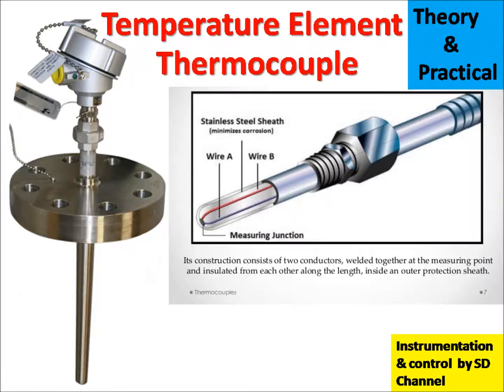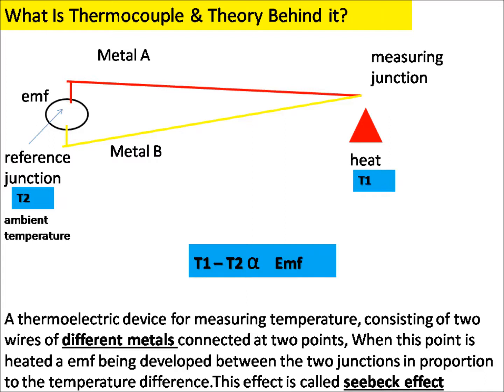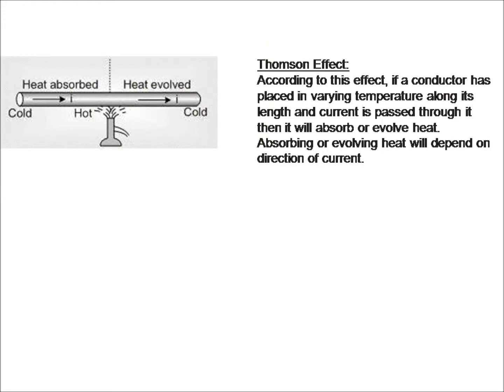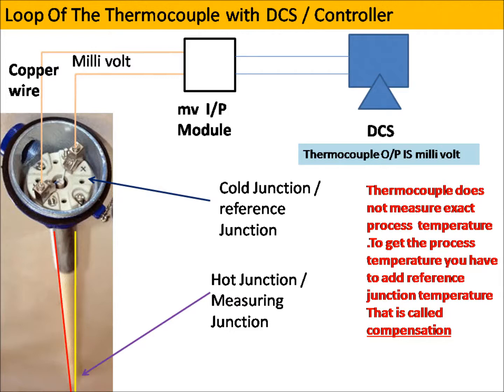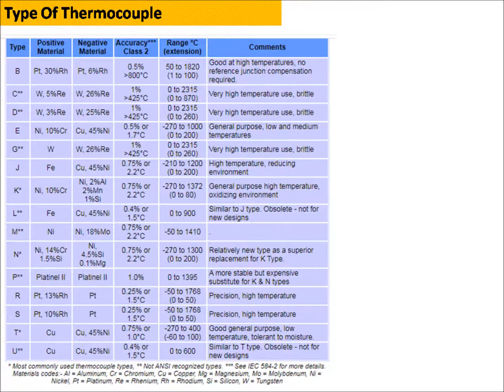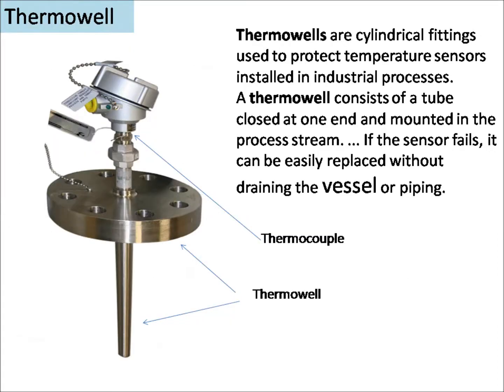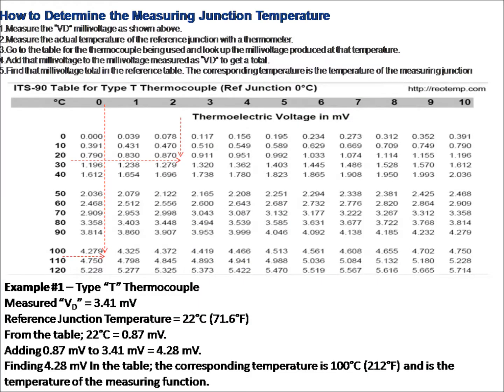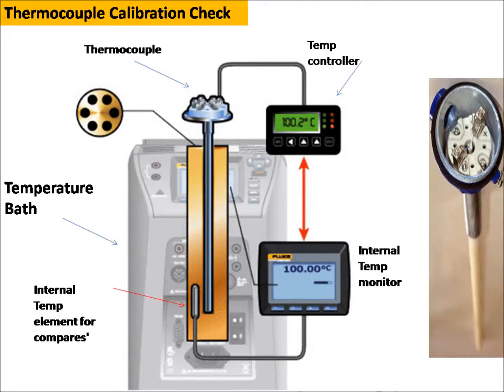1.Temerature Element Thermocouple 1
Temperature Element : Thermocouple Theory
millivolt table for K type